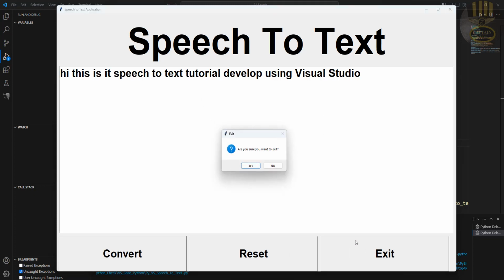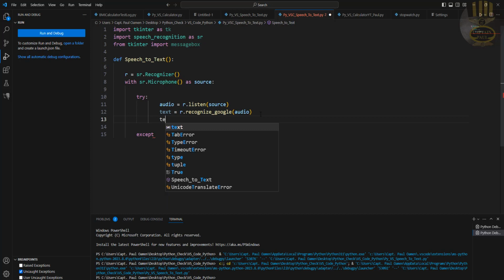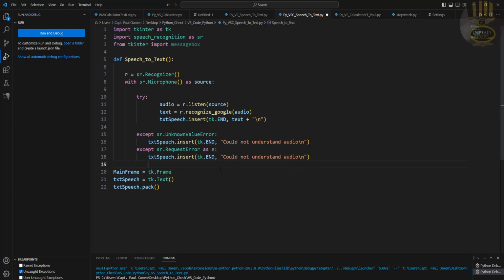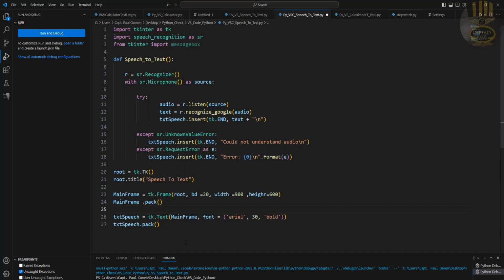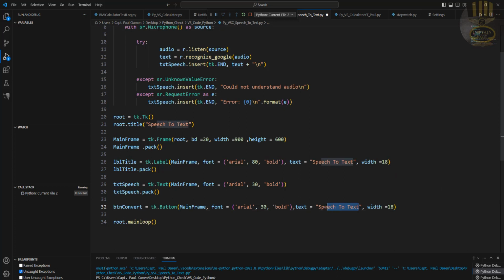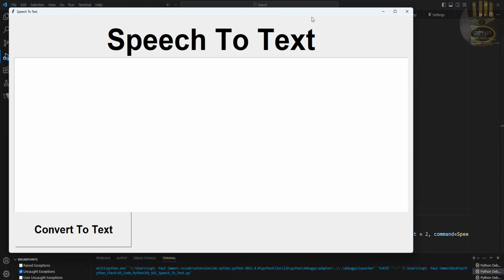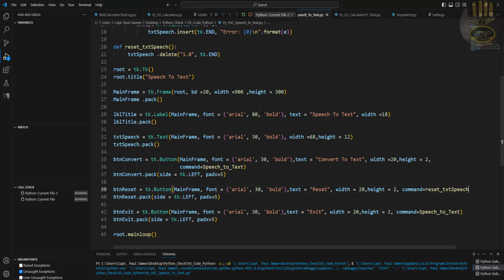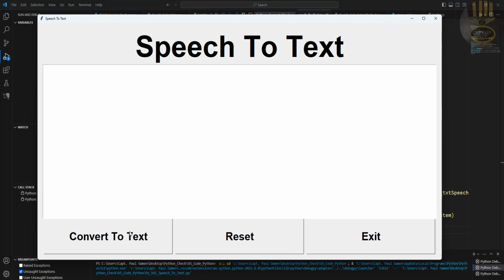How to Create a Speech To Text Application in Python Using Visual Studio Code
How to Create a Speech To Text Application in Python using Functions in Visual Studio Code. This is a must-see tutorial

Channel Members can Download the Calculator in Python code and modify it for personal use. Plus one other source code per month. Total - 2 Source codes Per Month, only: